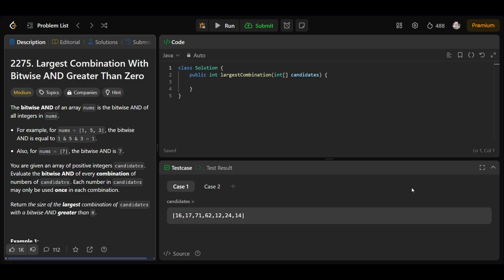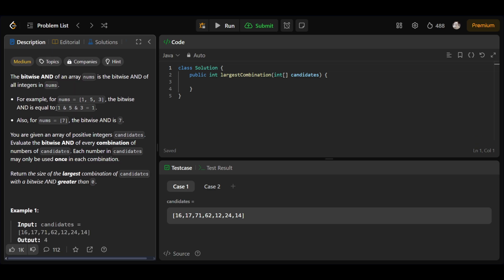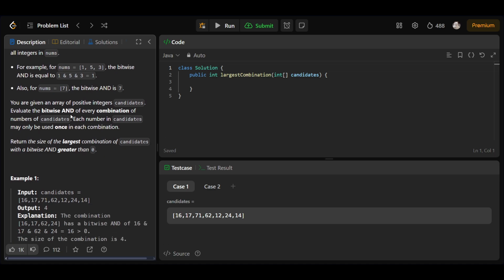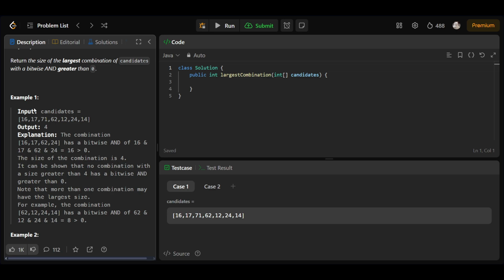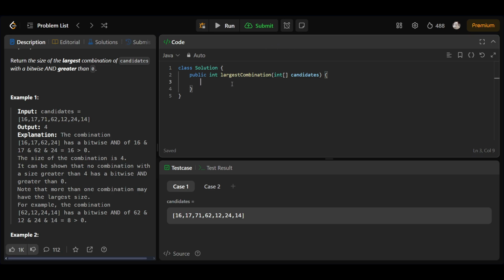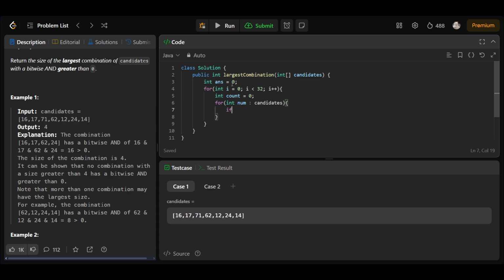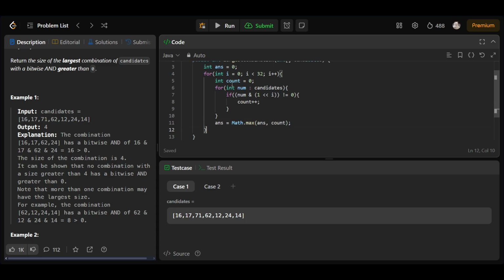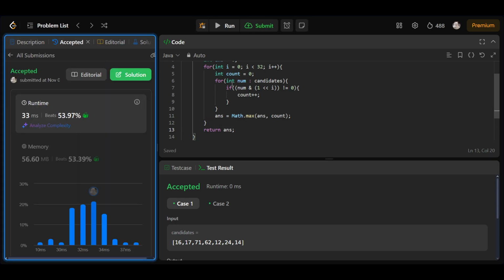LEETCODE DAILY QUESTION 2275 | Largest Combination With Bitwise AND Gt Than 0 | Is Kabir Coding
In this video I'll be solving LeetCode daily question 2275. Largest Combination With Bitwise AND Greater Than Zero by Bit Manipulation.